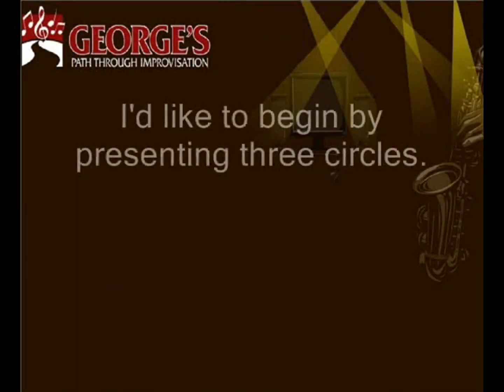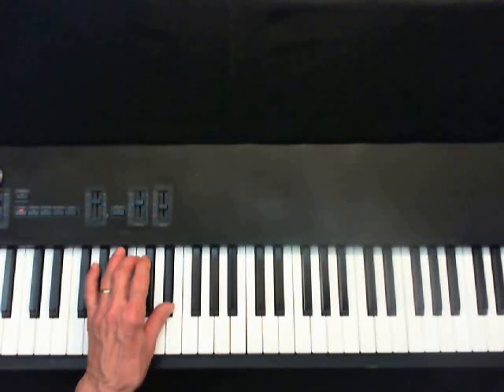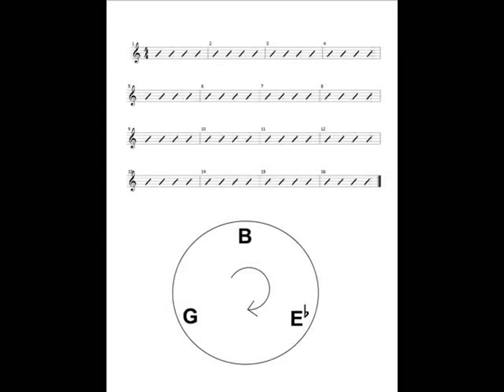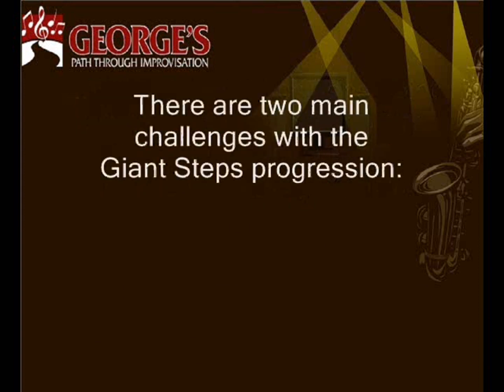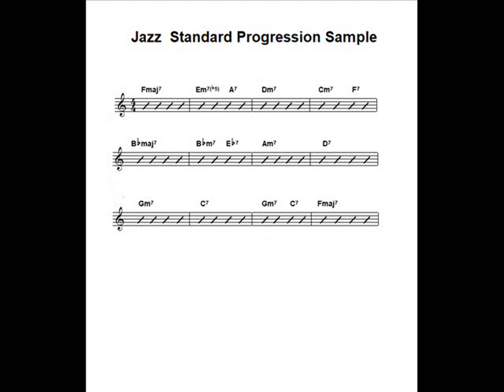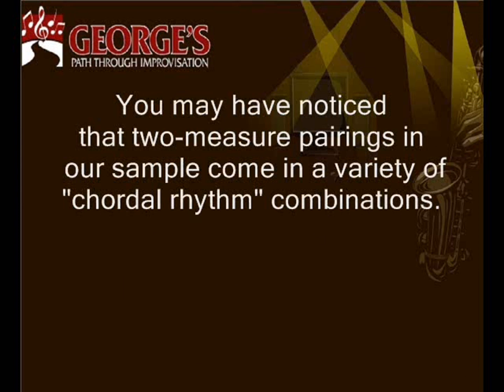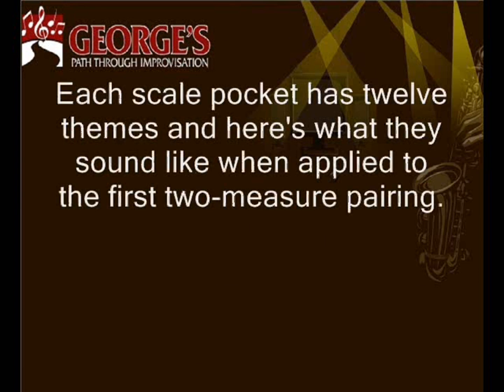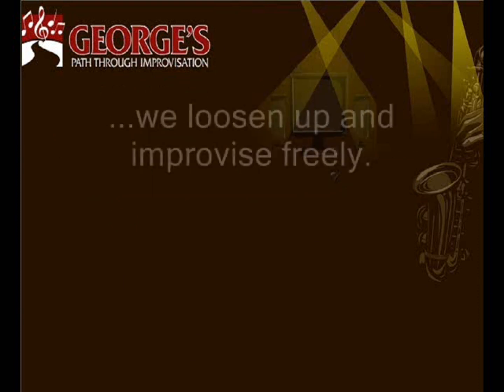Improvisation and Giant Steps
This video applies the principles learned in Part III of my course, George's Path Through Improvisation.